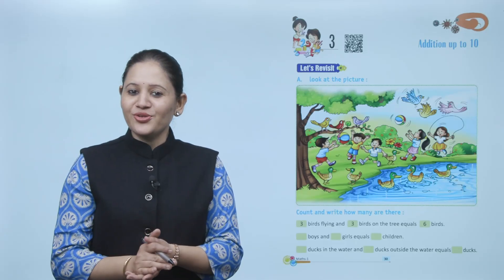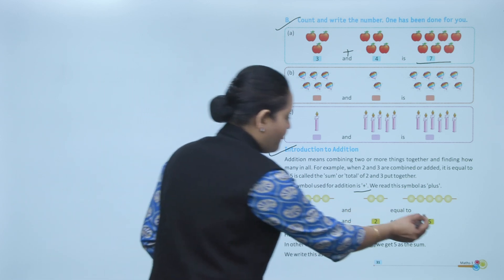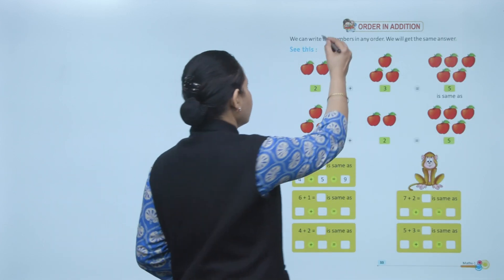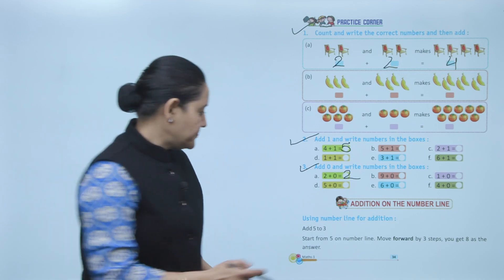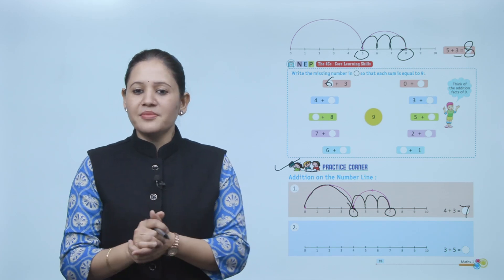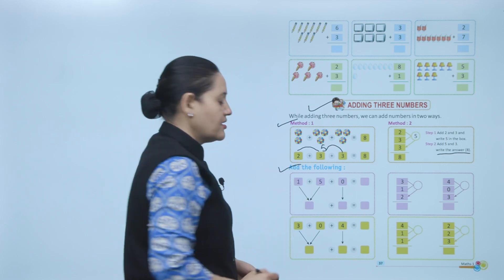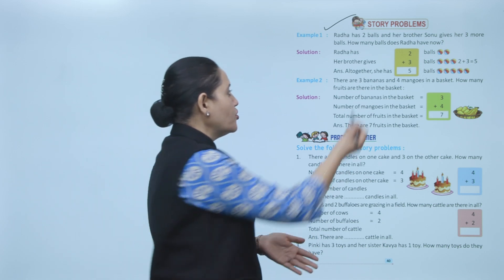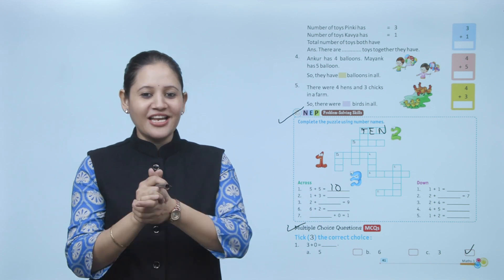Ch 3 | Maths | Class 1 | Addition up to 10 | For children